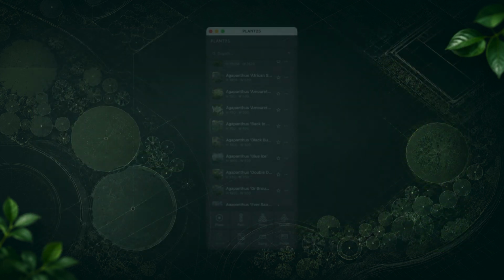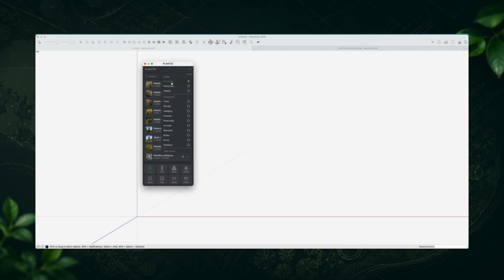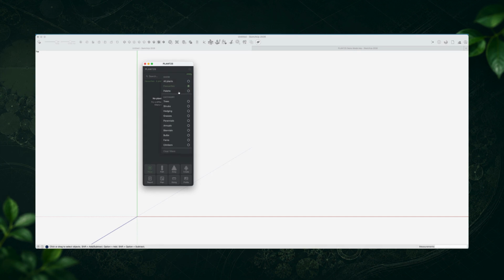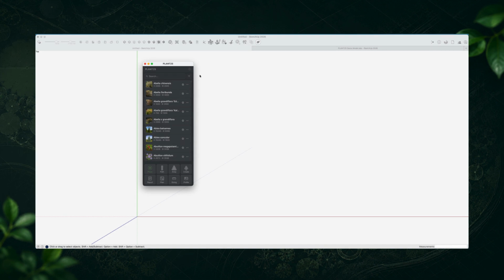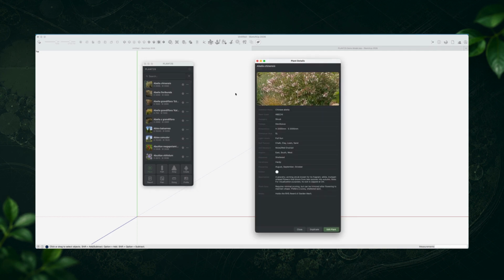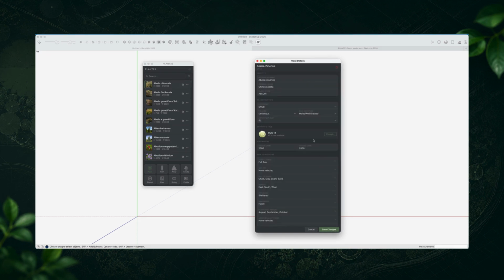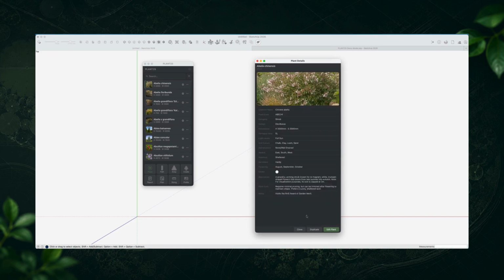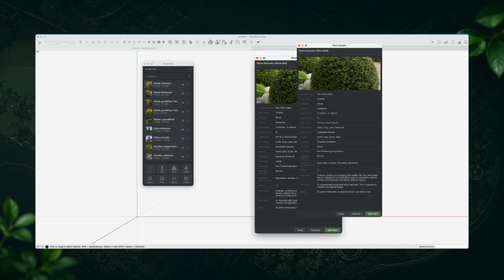PLANT25 for SketchUp Pro | The plant list, favourites and editing (v3.0)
The third video in the PLANT25 v3.0 User Guide. This one covers the plant  list: the main scrolling area of the PLANT25 panel where you browse, search, favourite and edit every plant in your library.

▶ Previous video: [paste video 2 link]
▶ Next video: [paste link once uploaded]

WHAT THE PLANT LIST DOES

The plant list shows every plant in your PLANT25 library, sorted
alphabetically by botanical name. It responds to whatever you've typed
in the search bar and whichever filter is active from the funnel icon
(All, Favourites, Palette, or category filters).

Each row has four zones:

- Thumbnail on the left. This is a photo of the plant if one has been
  added, or a category icon (tree, shrub, grass, fern) if not.
- Name and sub-text. Botanical name in bold, with height and spread
  underneath (or custom sub-text if you've set one).
- Star button. Toggles the plant as a Favourite.  This
  becomes an × to remove the plant from the favourites list.
- Three-dot button. Opens the Plant Edit dialog for that plant.

THREE WAYS TO INTERACT WITH A ROW

This is the thing that's easy to miss when you first use PLANT25. Each row has three separate click targets, each doing something different:

1. Click the row itself (anywhere that isn't a button) to SELECT the
   plant. A green left-edge bar shows which plant is selected.  Whichever tool you pick next (Place, Path, Array, Report) will use that plant.
2. Click the thumbnail to open the Plant Preview panel. This shows a
   large uncropped photo of the plant with its botanical name, common
   name and dimensions. You can place directly from this view without
   going back. Only thumbnails with real photos are clickable.
3. Click the three-dots icon to open the full Plant Edit dialog. Opens
   in read-only View mode first, with an Edit Plant button to switch
   into editing.

There's also a hover trick worth knowing: rest your cursor on any row
for about half a second and the thumbnail expands inline so you can see the image without leaving the list. Move away or scroll and it
collapses. Deliberately slow so casual mouse movement doesn't set it off.

Opens from the three-dots icon on any row. It's a focused window that
opens in View mode first (read-only), showing everything the plant
knows about itself: photo, botanical and common names, plant code,
category, dimensions, container size, all the site conditions (light,
soil pH, soil texture, moisture, aspect, exposure, hardiness, RHS
rating, USDA zones), flowering and interest periods, a colour swatch,
and any description or care notes.

Empty fields are hidden, so plants only show what's actually filled in.

The View mode action bar has three buttons:

- Close dismisses the window.
- Duplicate copies the plant and drops you straight into Edit mode on
  the copy, with the botanical name cleared. Fastest way to add a
  similar plant without starting from scratch.
- Edit Plant switches the window into Edit mode.

Every field becomes editable. The form is organised into sections:

- Identity. Botanical name, common name, plant code.
- Classification. Category, foliage, soil moisture, and container size.
- Dimensions. Height and spread in millimetres.
- Site Conditions. Collapsible accordions for light levels, soil pH,
  soil texture, aspect, exposure, hardiness, flowering period and
  additional interest.
- Symbol Colour. Choose from your palette, add a custom colour, or
  apply transparency.
- Photos. Up to three, in an asymmetric layout. The primary photo is
  the one that shows in the plant list and moodboards.
- Notes. Description, plant care, and free-form notes.

Save Changes writes everything back to the plant's file and refreshes
the row without a full library rescan. Cancel discards changes.

To delete a plant, use the trash-can icon in the top-right of Edit mode.
SketchUp will ask you to confirm before the plant file is removed from
your library.

ABOUT PLANT25
Built by a garden designer, for professional garden designers. PLANT25 runs entirely inside SketchUp Pro. No separate software, no plant models to import, no CAD conversion, no limit on how many projects you can work on at one time.

Full workflow: curate, present, place, deliver.